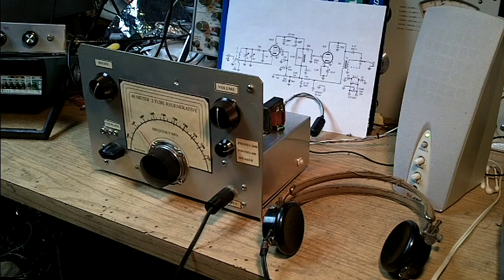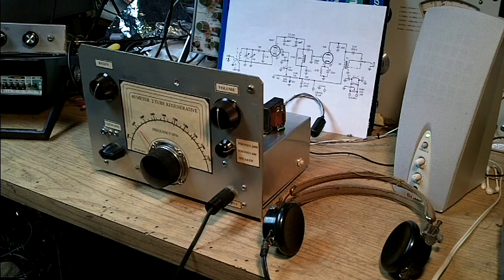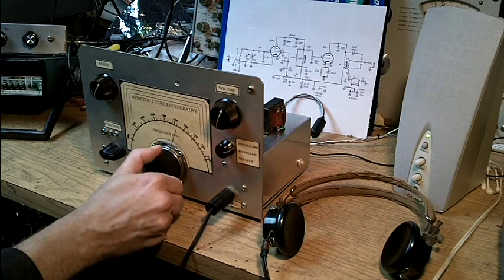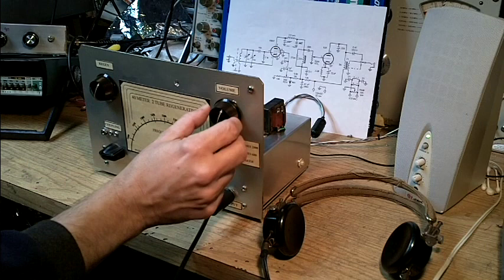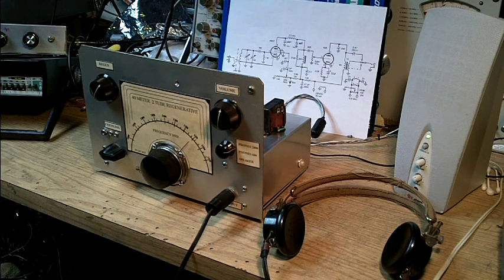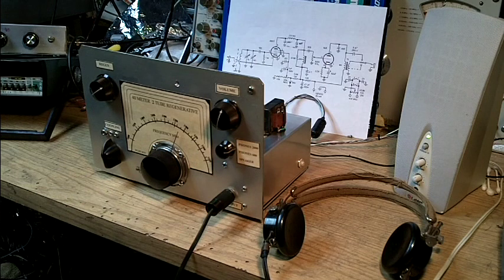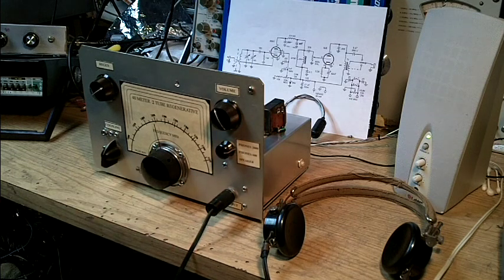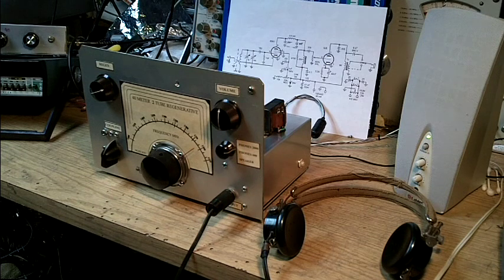Regenerative Two-Tube 40 Meter Receiver - Part 2 Operation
Regenerative Two-Tube Receiver for 40 Meters on the air. Listen to the simple home constructed radio handle CW, SSB and Digital signals in the modern 7 MHz Band. The radio uses a 6SK7 and a 6J5 and is representative of the classic Novice Special type of the late 30's thru the 1950's. This was the beginners receiver of that era, but this one is built for a single band with attention to stability.